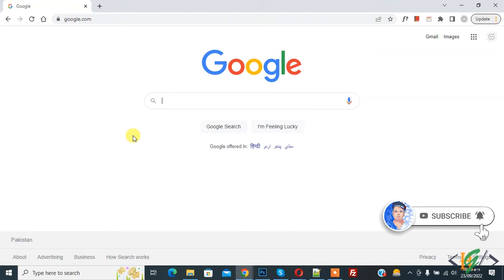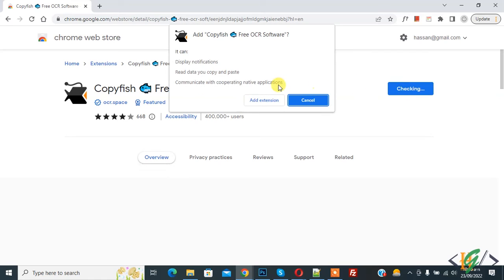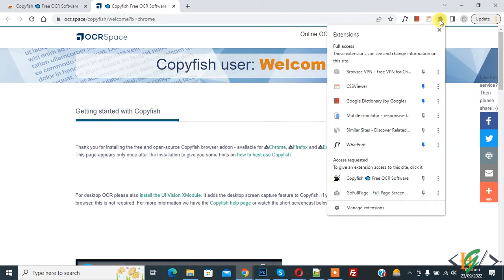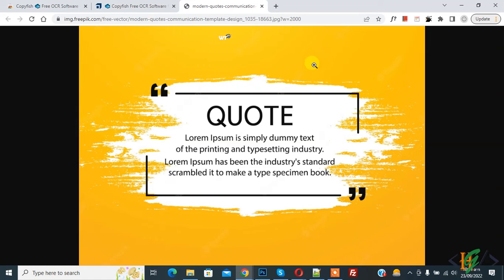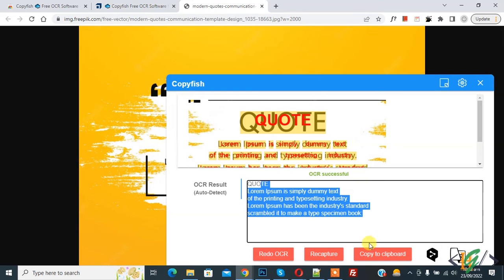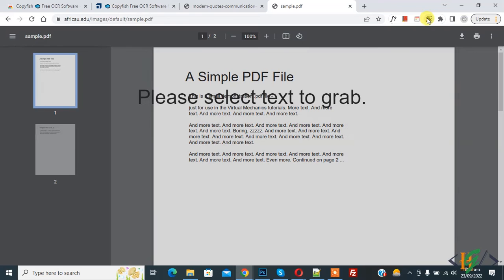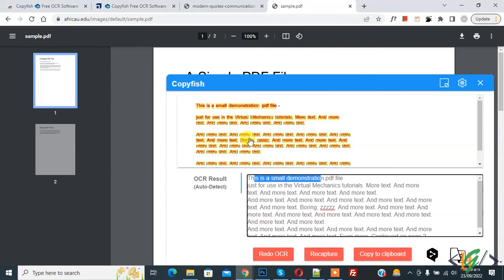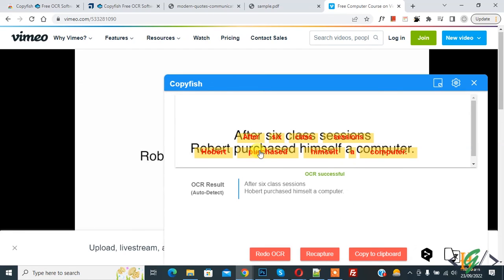How to Copy Text from Image, Videos and PDF using Extension in Google Chrome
In this google chrome tutorial for beginners you will learn how to copy any text directly from images, pdf files and on-screen video with Copyfish (OCR) chrome web browser extensions. It works on video website including vimeo, youtube etc and you can copy and paste any type of text which include handwriting, code, and links.